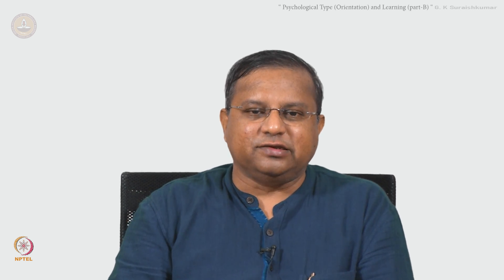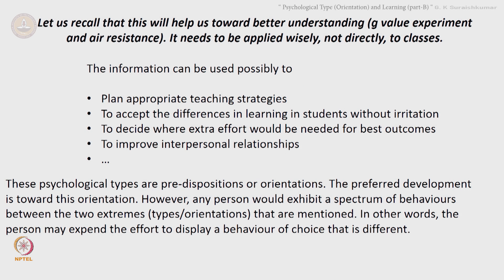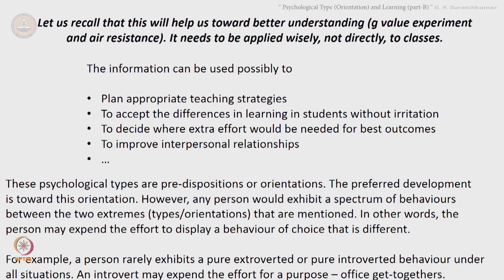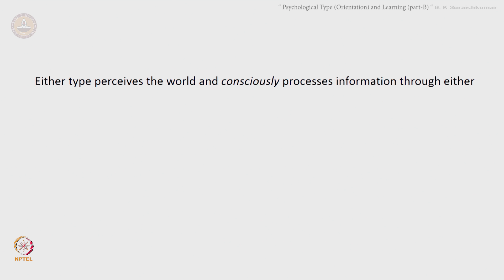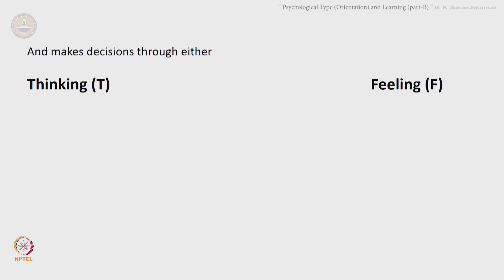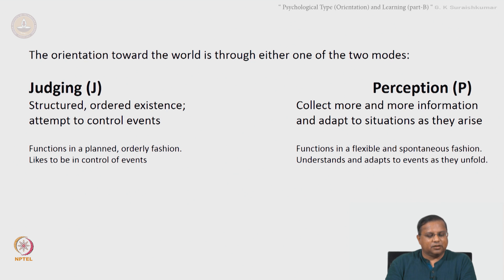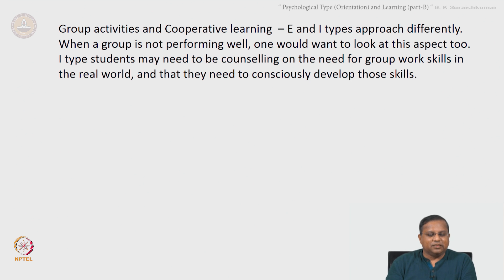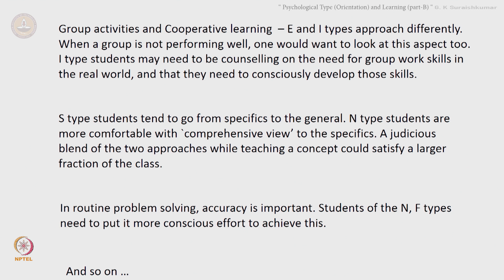Psychological Type (Orientation) and Learning - (part-B)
Myers Briggs type indicator, research in education

 To access the translated content:
1. The translated content of this course is available in regional languages.
 2. Regional language subtitles available for this course
 To watch the subtitles in regional languages:
 1. Click on the lecture under Course Details.
 2. Play the video.
 3. Now click on the Settings icon and a list of features will display
 4. From that select the option Subtitles/CC.
 5. Now select the Language from the available languages to read the subtitle in the regional language.